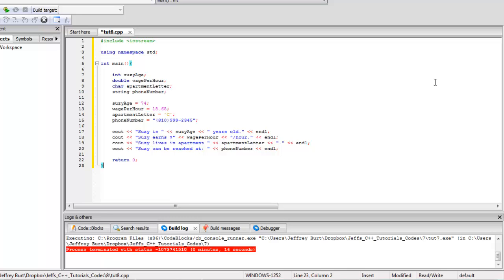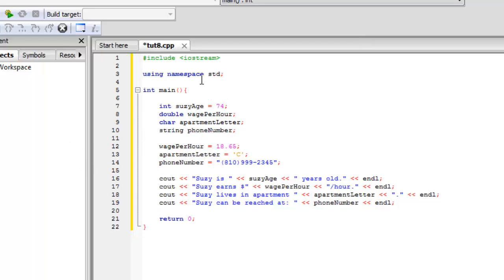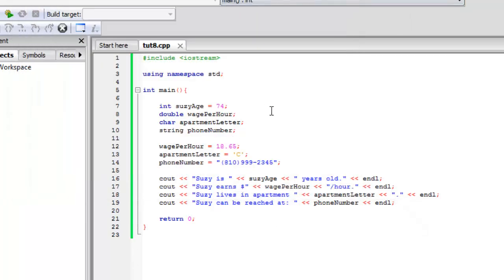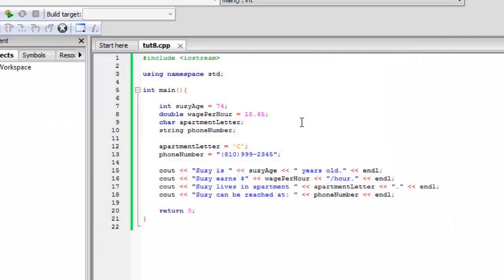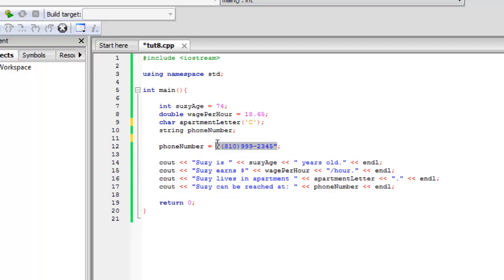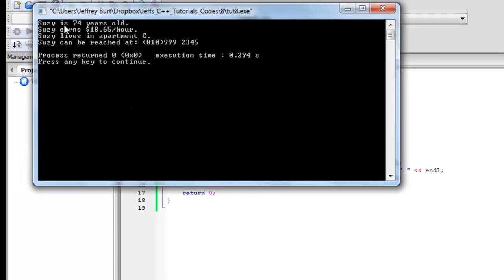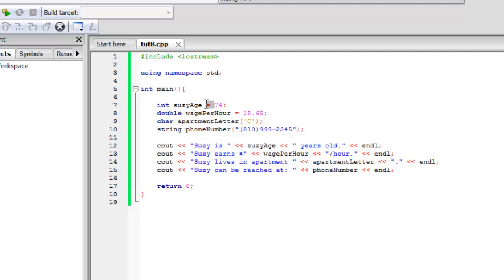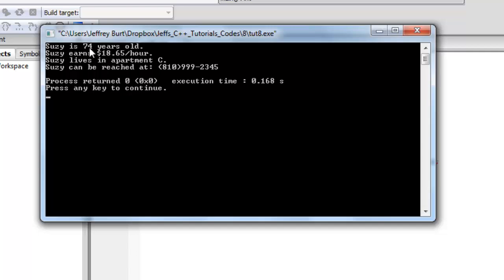Jeff's C++ Tutorials - 8 - More on Declaring Variables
In this video I take a closer look at declaring variables. Thanks for your continued support!